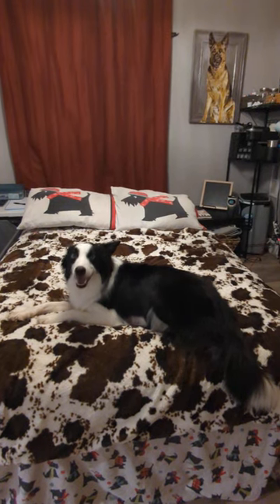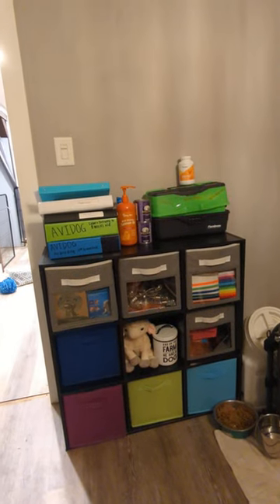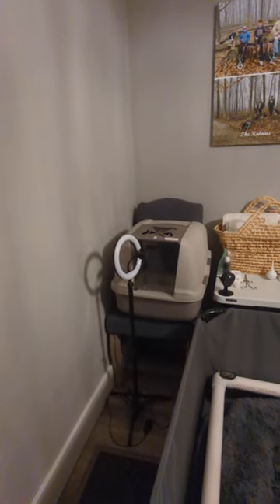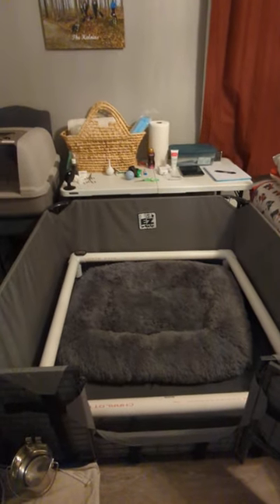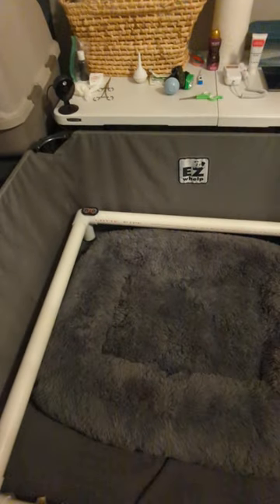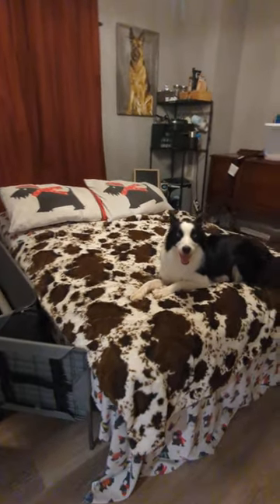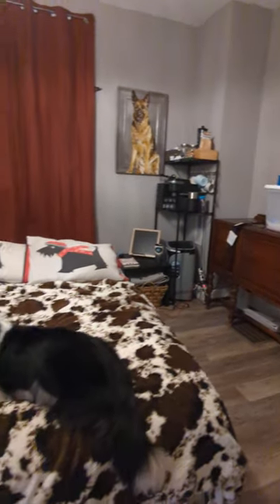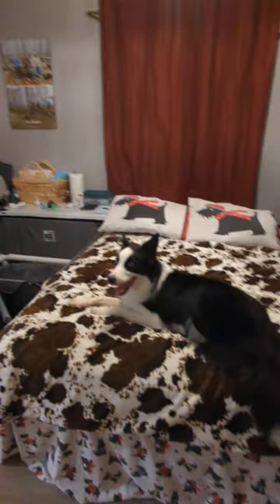Welcome to our whelping room